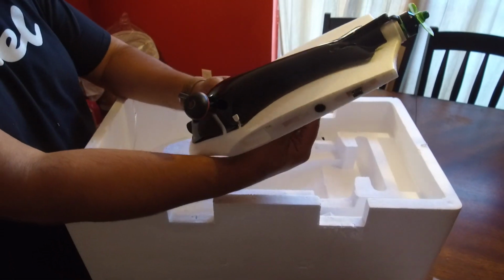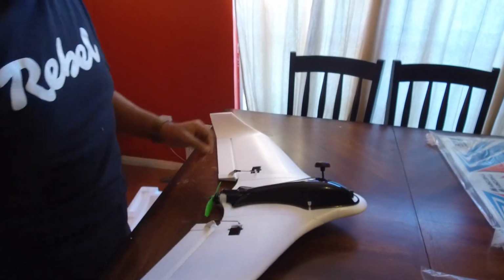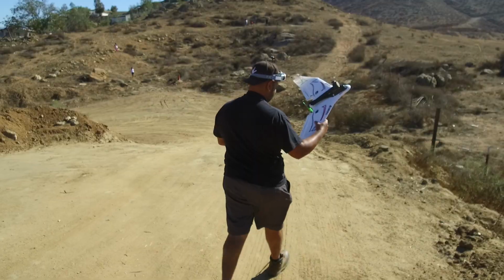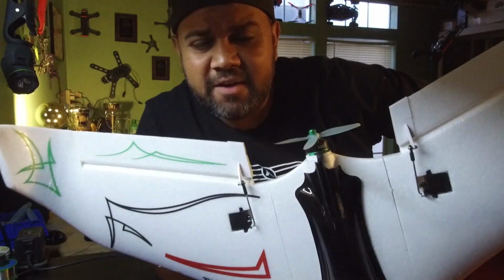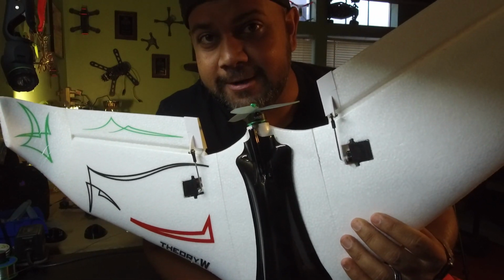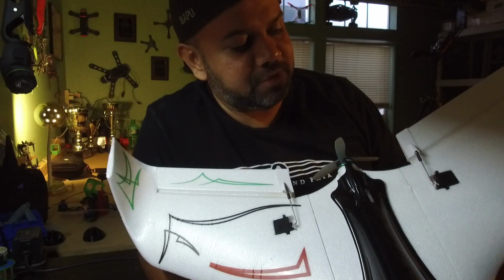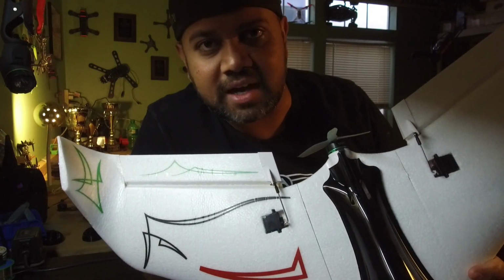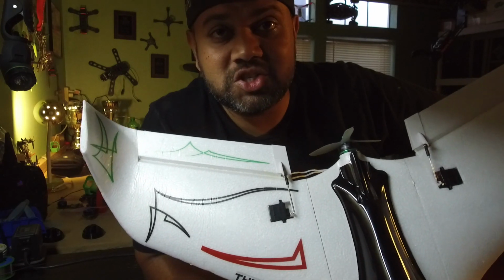Blade Theory W (Unboxing, Maiden, Crash, Review)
My first Wing, biggest challenge was to stop using yaw to turn lol. Loving the Theory, new toy, new challenges!!.